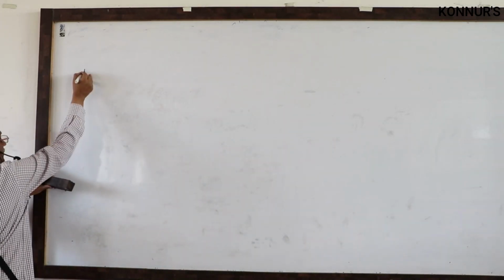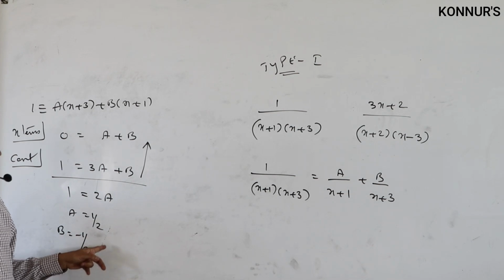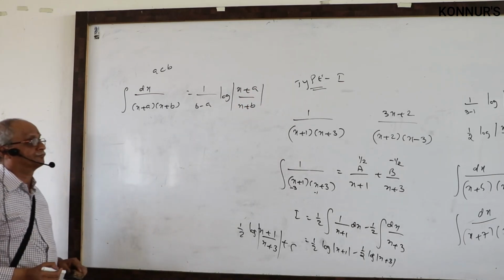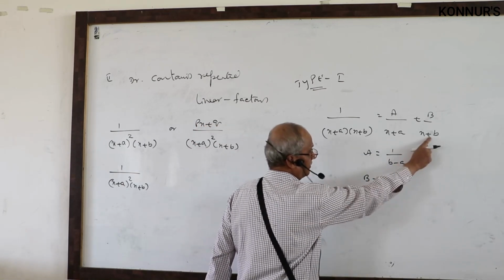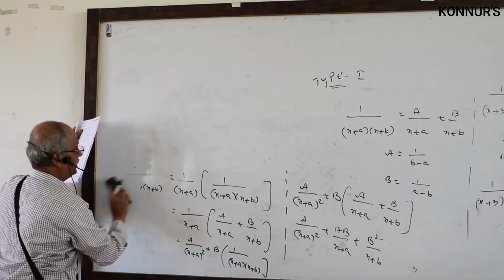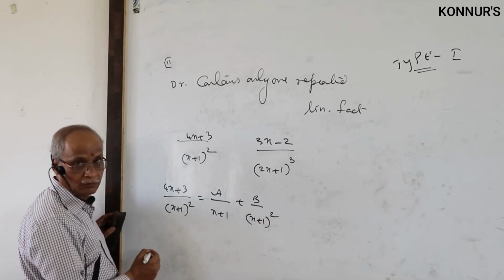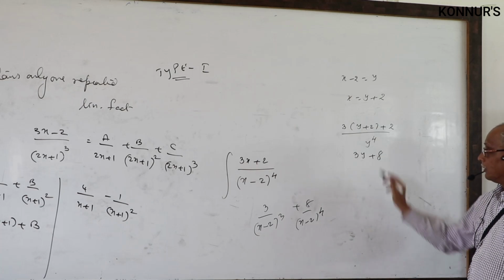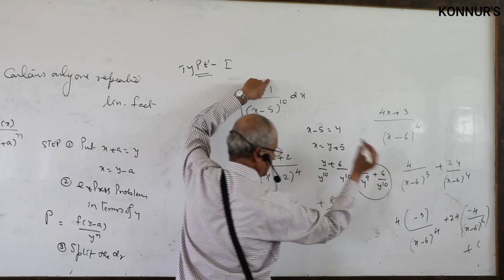Konnur's Crash Course | Mathematics | Integral Calculus Part 3